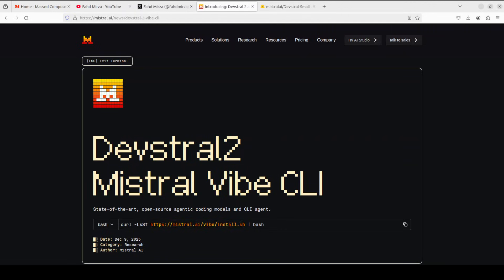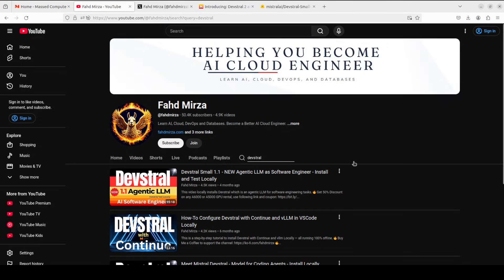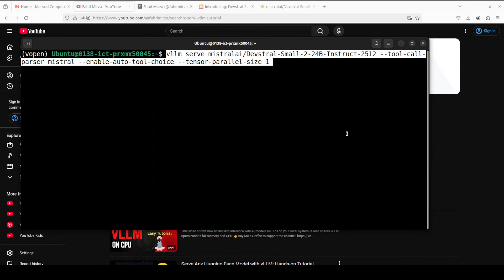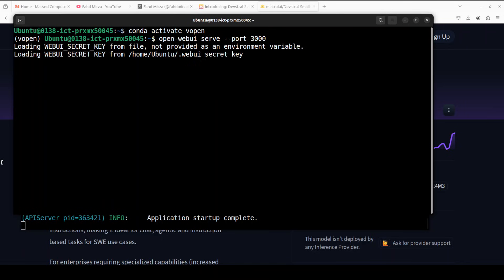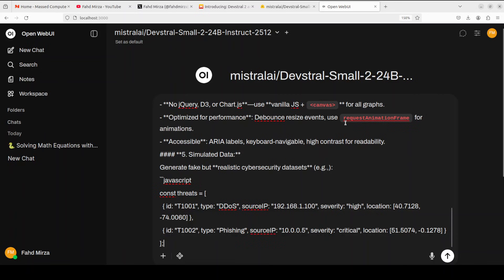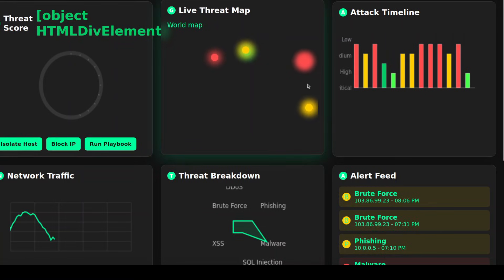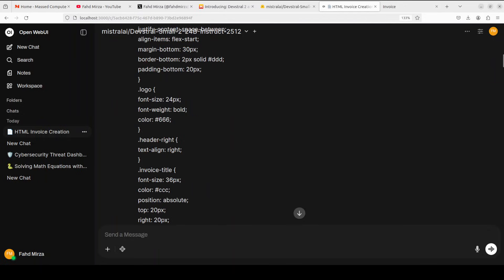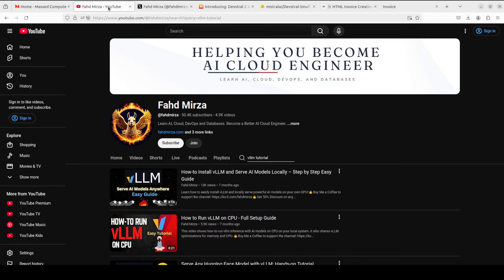Devstral 2 Small is Here - An Agentic Coding Model with Vision - Local Demo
This video locally installs Devstral Small 2 which is an agentic LLM for software engineering tasks.